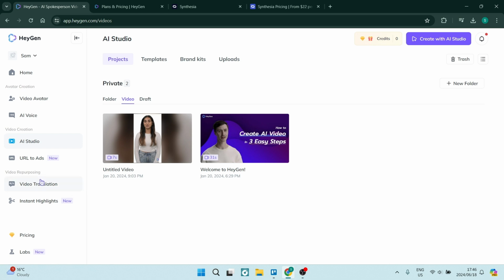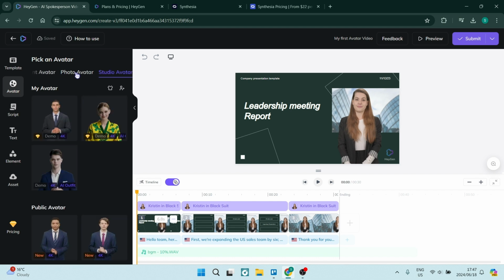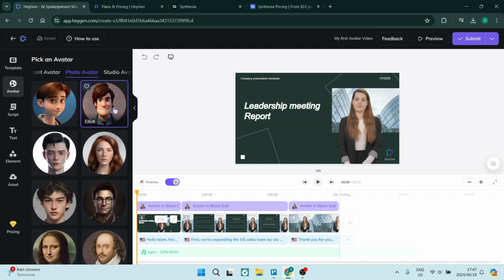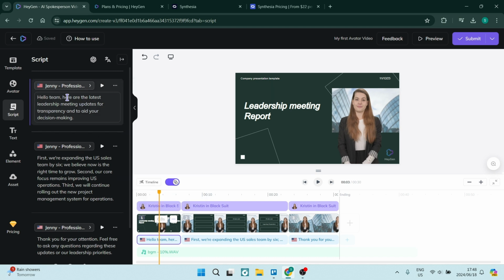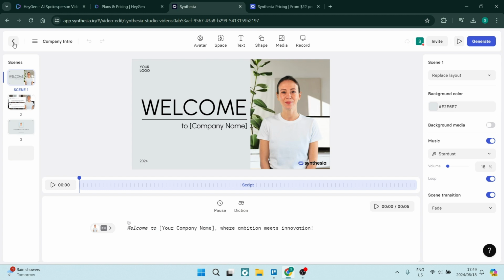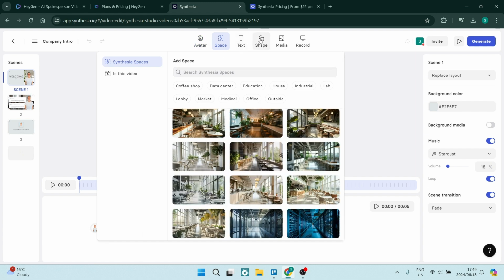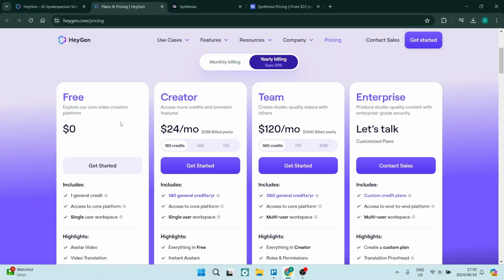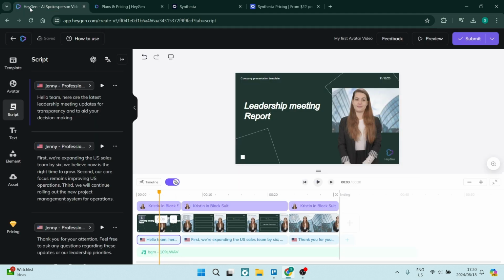HeyGen vs Synthesia | Which One is Best in 2026?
In this video 'HeyGen vs Synthesia | Which One is Best?' we'll compare HeyGen and Synthesia to help you decide which AI video generation platform is best for you.
Choosing the right AI video generation platform can significantly impact your content creation process. HeyGen and Synthesia are two leading platforms, each offering unique features and capabilities. By comparing their functionalities, pricing, and ease of use, we aim to provide you with a clear understanding of which platform better meets your needs. In this tutorial, we'll compare HeyGen and Synthesia to help you decide which AI video generation platform is best for you.

Timestamps

Intro – 00:00 – 00:20
HeyGen Overview – 00:21 – 02:59
Synthesia Overview – 03:00 – 04:49
Conclusion – 04:50 – 05:08